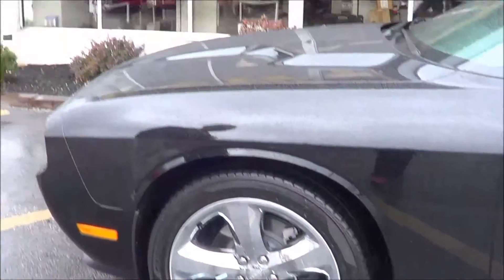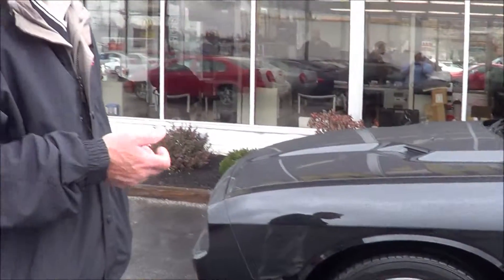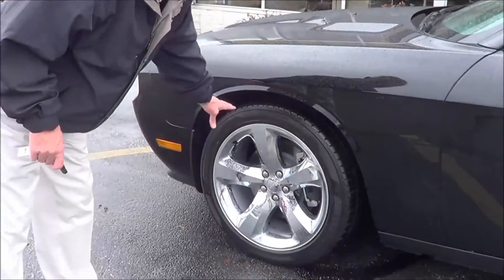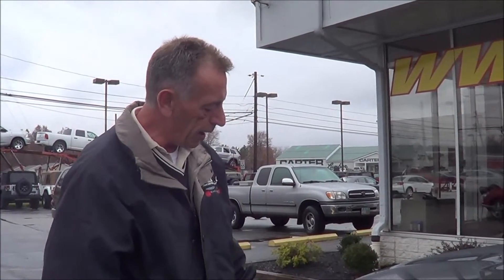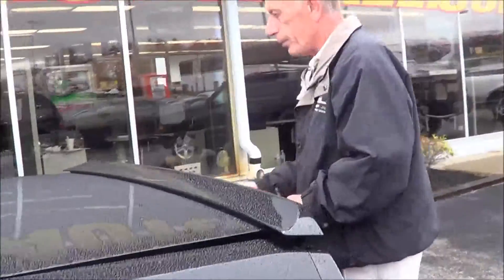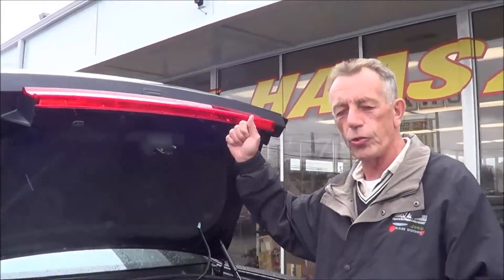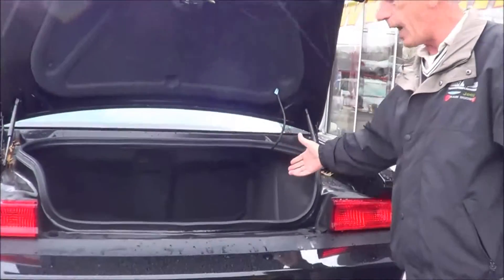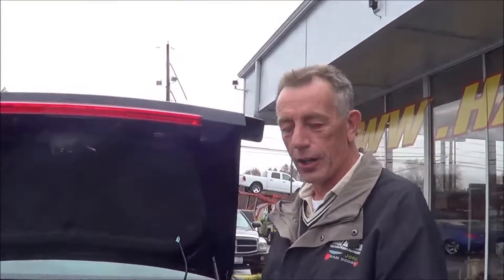Dodge Challenger near Akron, OH